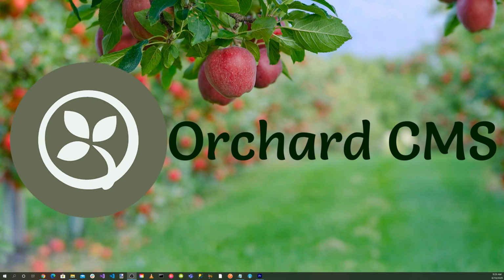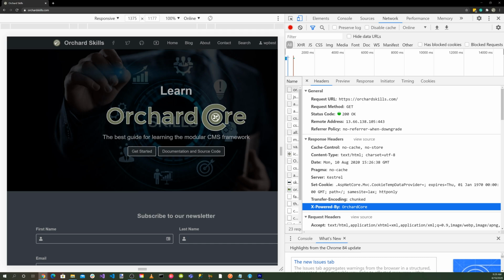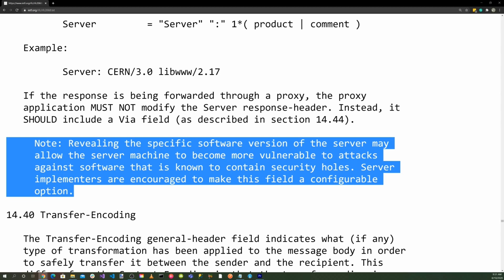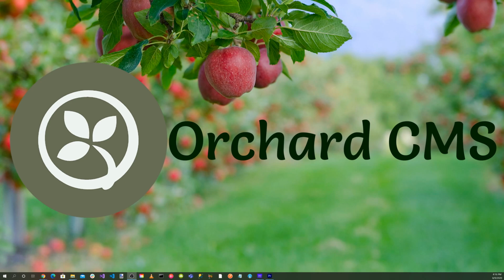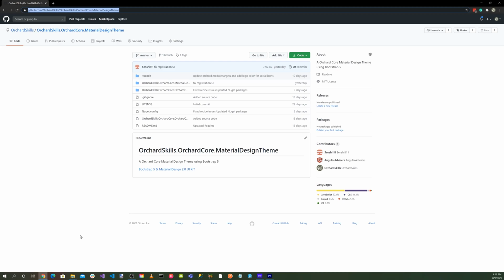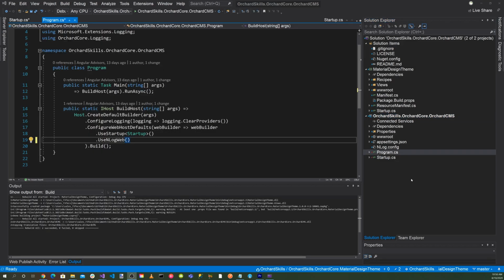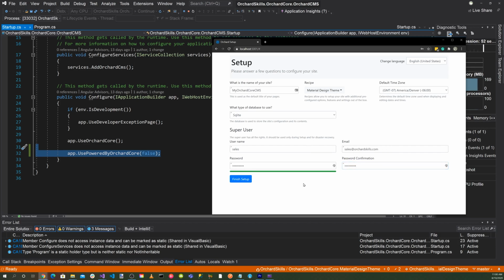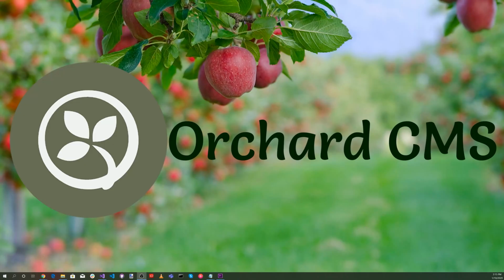Eliminating tracking in HTTP Response Headers